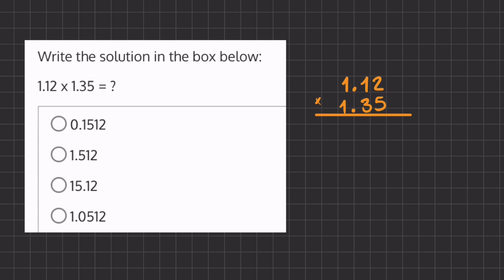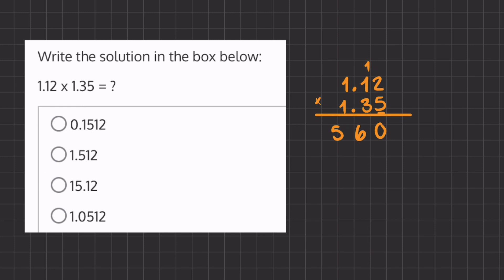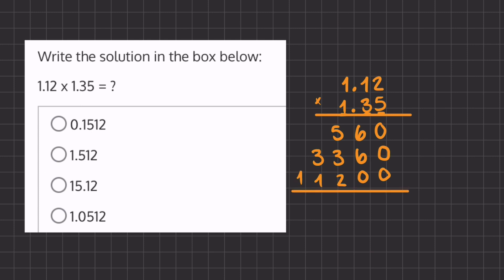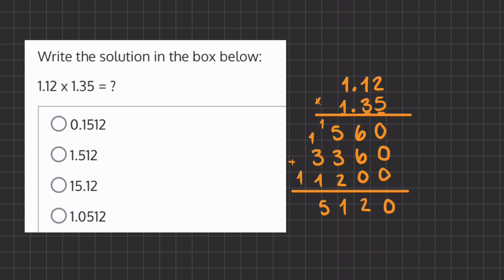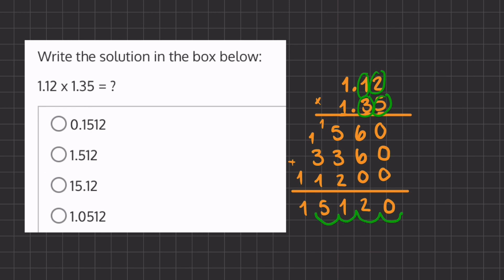Multiplication Practice Drill 6